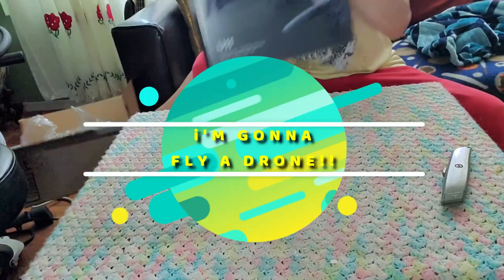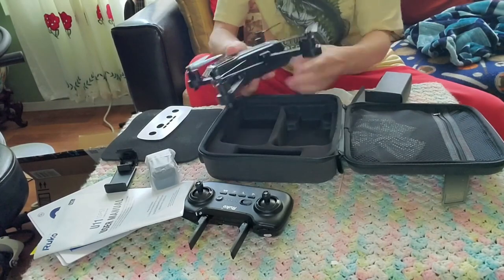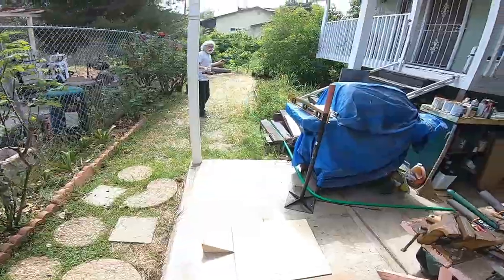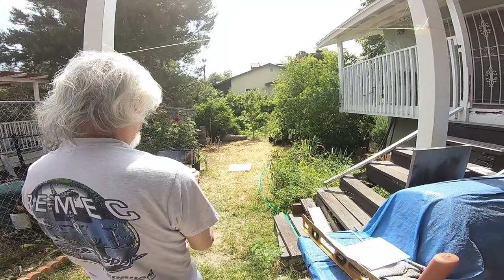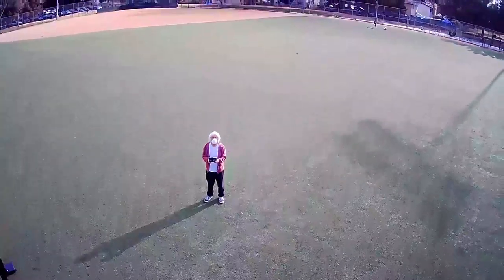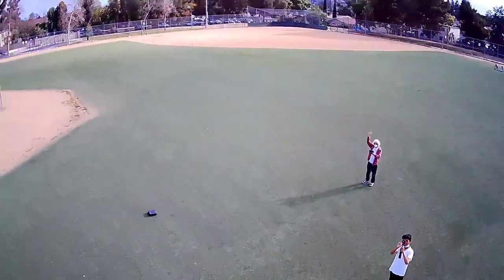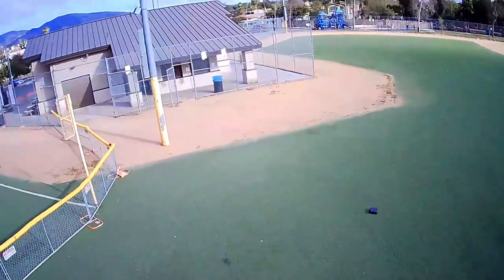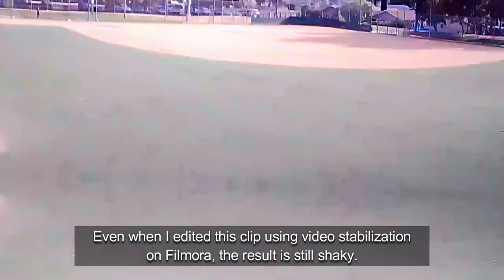I Got Me A New Drone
I'm learning how to fly.